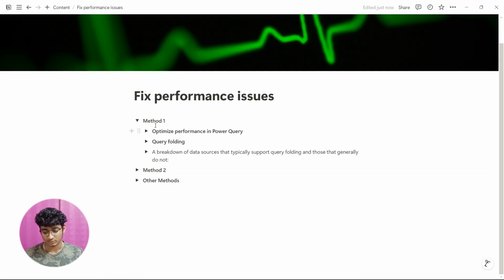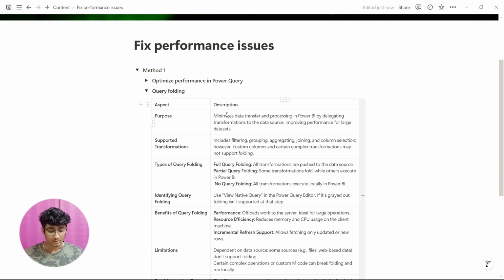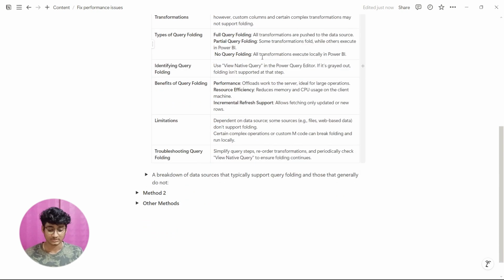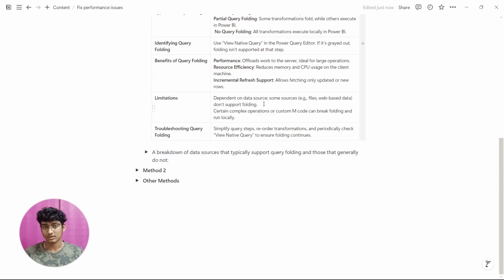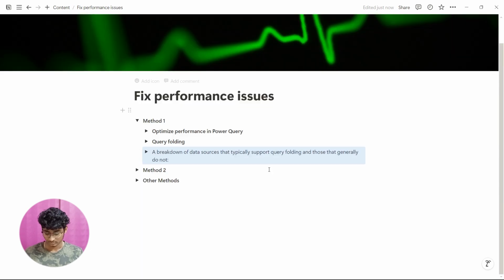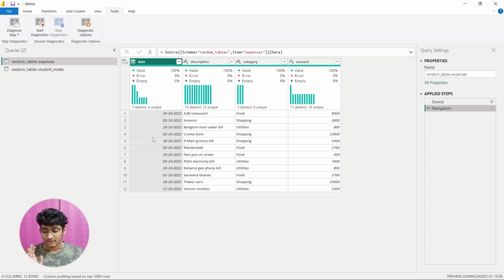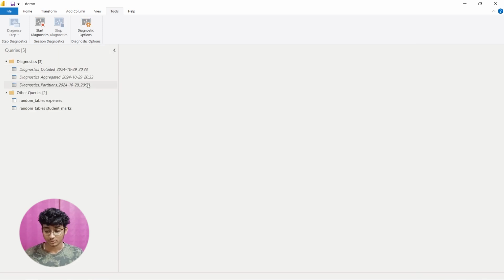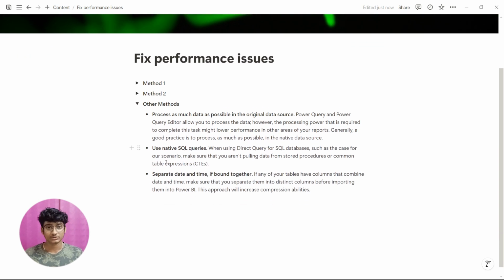How to FIX performance issue in Power Bi | Road to PL 300